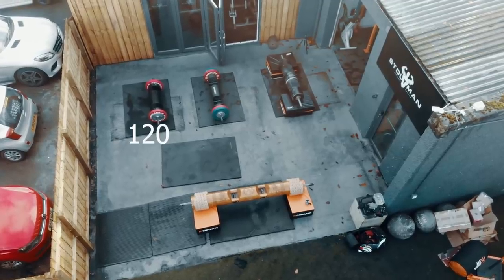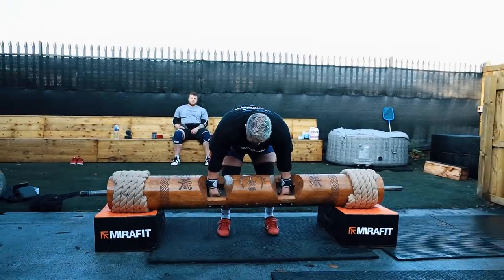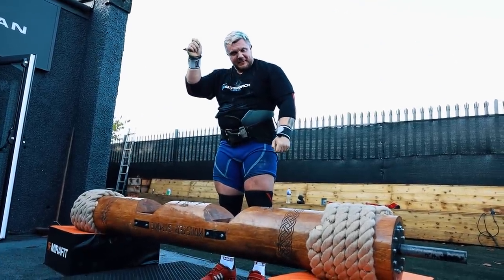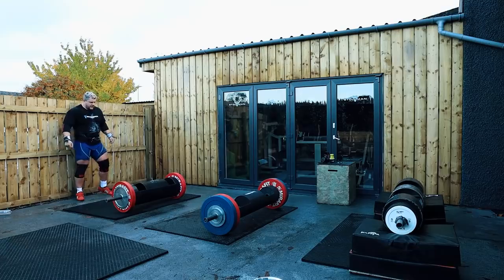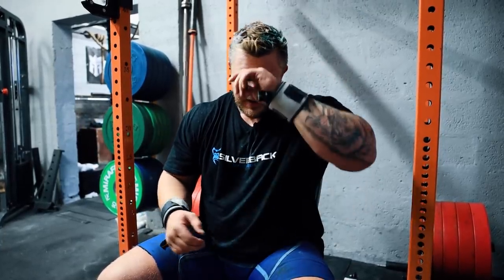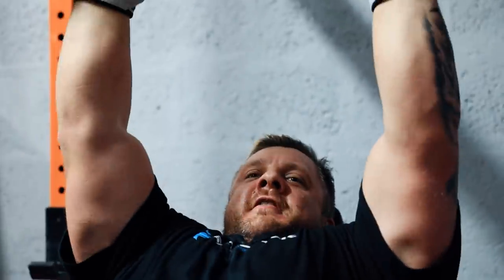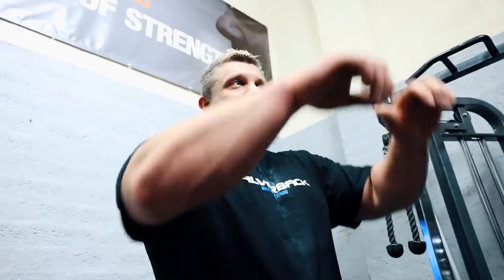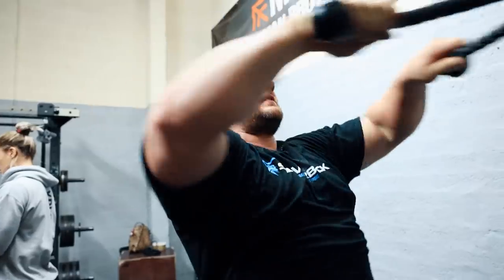INSANE STRONGMAN EVENT! (1300+ LBS) - ROAD TO WORLD'S STRONGEST MAN EPISODE 3